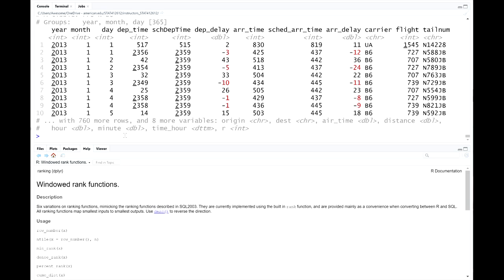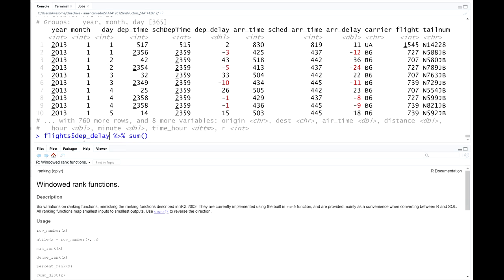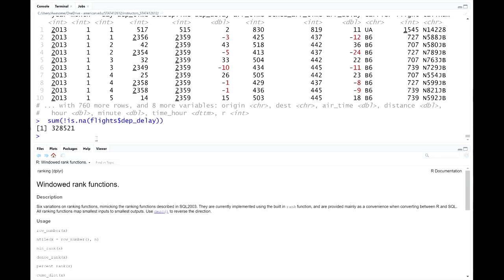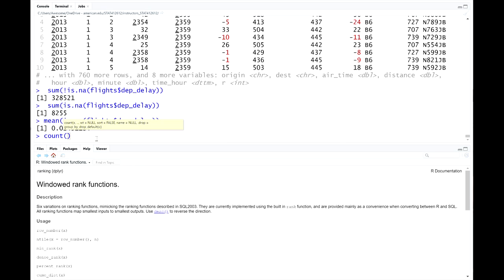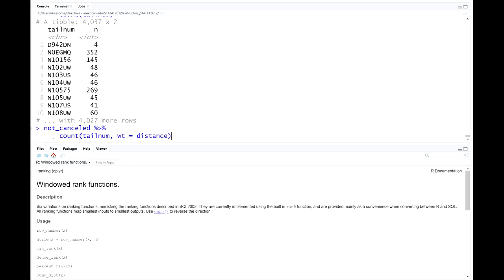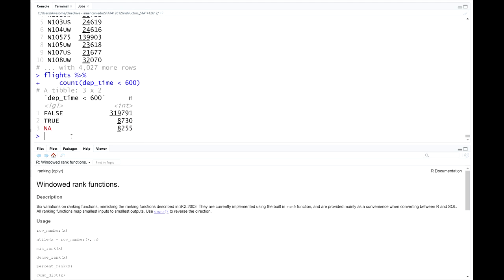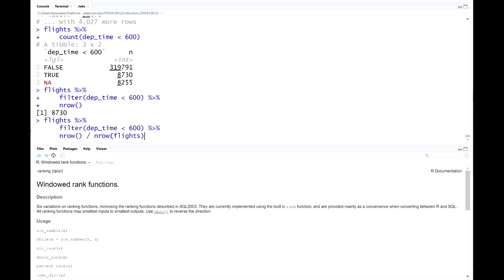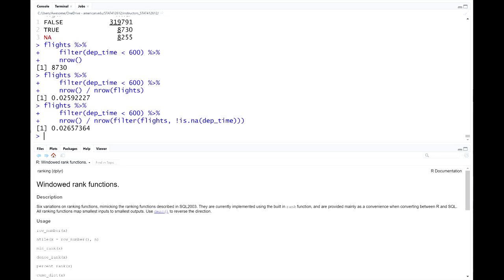dplyr Video 12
dplyr 1.0 ways to count